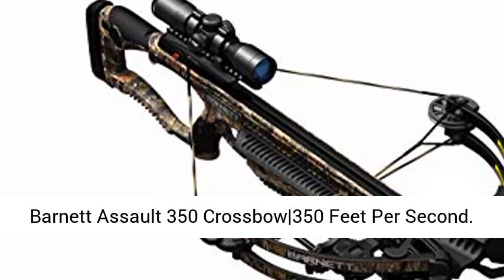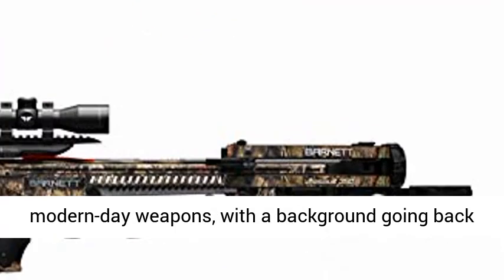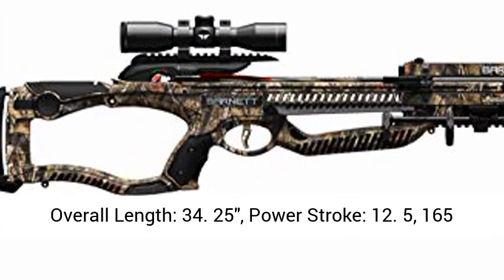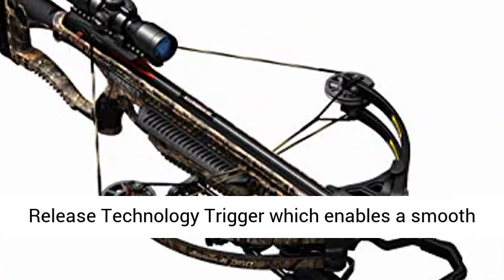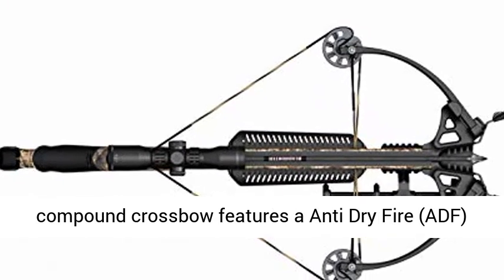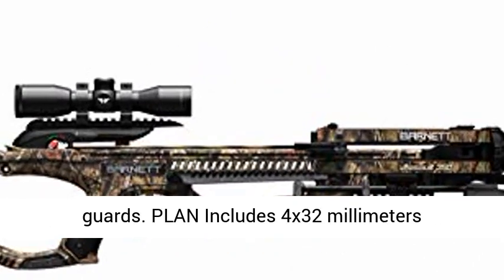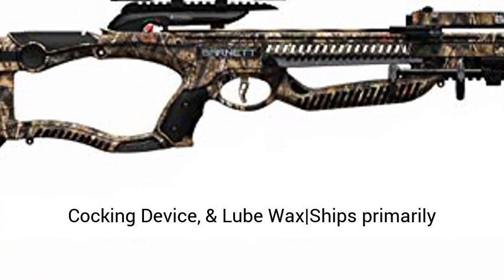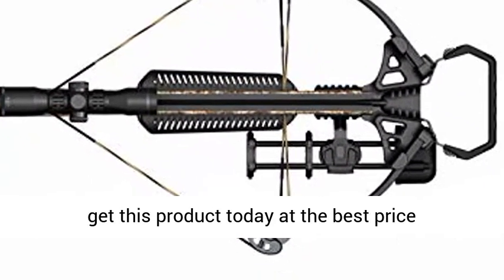Barnett Assault 350 Crossbow 350 Feet Per Second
Barnett Crossbows| the original pioneer of modern crossbows, with a history dating back to 1965
This Compound Crossbow shoots 350 feet per second and is super light at 6. 4lbs | Dimensions: Axle to Axle: 16. 125", Overall Length: 34. 25", Power Stroke: 12. 5, 165 lb draw weight
Features TriggerTech Frictionless Release Technology Trigger which allows for a smooth accurate shot
Crossbow Safety is paramount| This compound crossbow features a Anti Dry Fire (ADF) trigger which prevents you from shooting without arrow and also features above grip finger guards
PACKAGE Includes 4x32 millimeters Multi-Reticle Scope, Lightweight Quiver, Rope Cocking Device, & Lube Wax| Ships mostly assembled